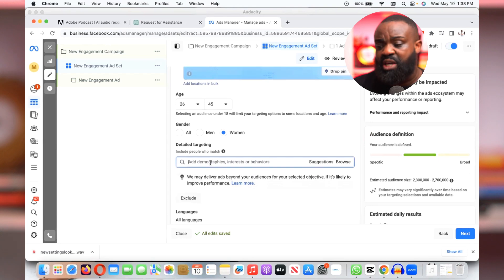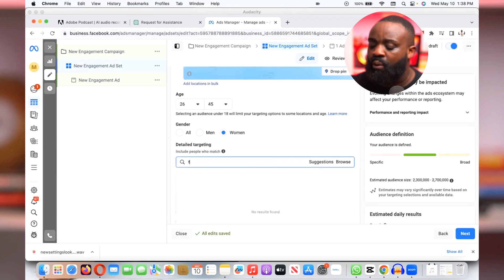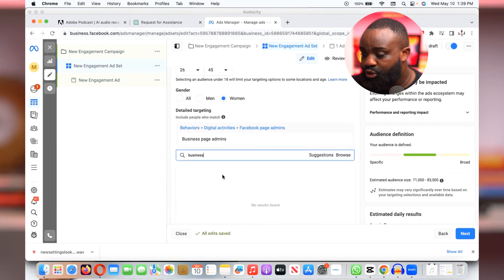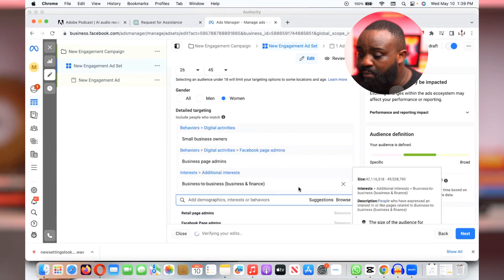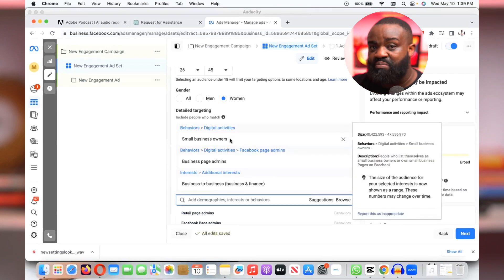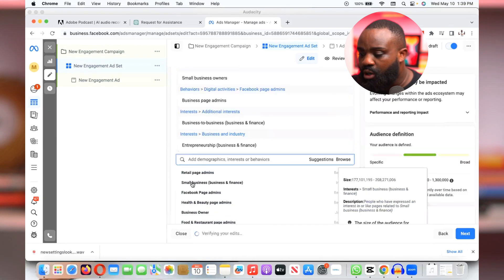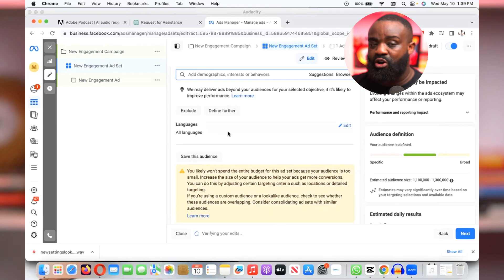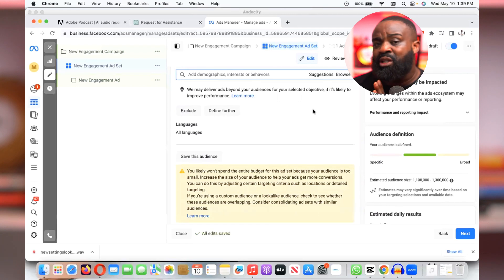How to target the right audience on facebook ads 2023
"Welcome to my latest video on 'How to Target the Right Audience on Facebook Ads 2023'! In this informative tutorial, we'll guide you through the most effective strategies to reach your desired audience on Facebook. Understanding your target market is crucial for successful advertising campaigns, and i am here to provide you with the latest insights and techniques to optimize your Facebook ads for maximum reach and engagement.

Whether you're a seasoned marketer or just starting out, this video is packed with practical tips and expert advice. i discussed advanced audience targeting options, leveraging user data and analytics, and utilizing Facebook's powerful ad targeting tools to narrow down your audience based on demographics, interests, behaviors, and more.